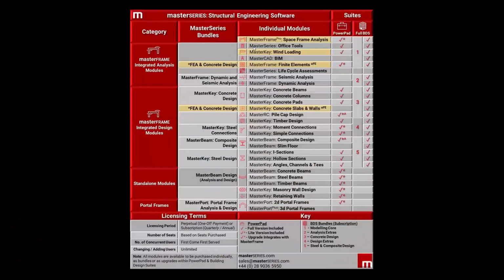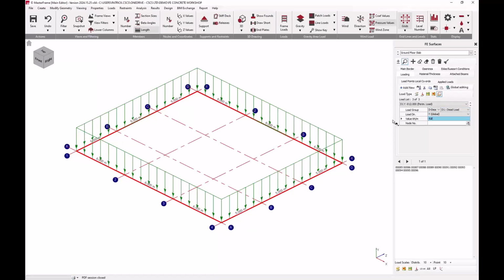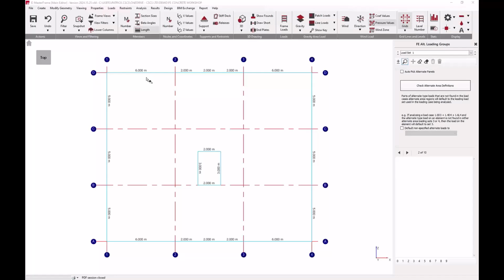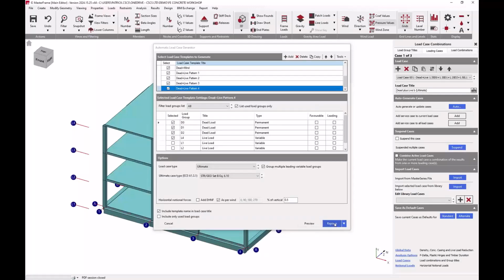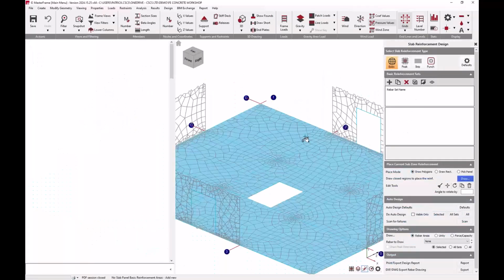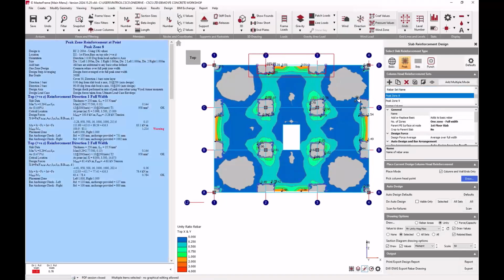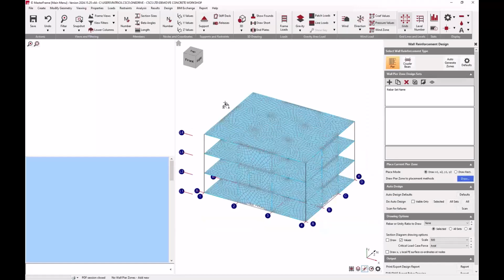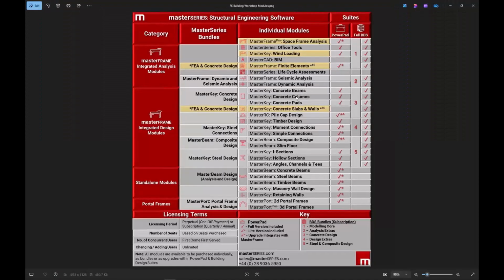Design a Multi-Storey Concrete Building with MasterSeries FE Analysis & Concrete Design (Free CPD)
Join us as we create a reinforced concrete design building using the MasterFrame and Concrete Slab & Wall Design modules.

✅ Receive your 1-hour CPD certificate

00:00 – Introduction & Workshop Overview
01:14 – Creating the Frame in MasterFrame
03:49 – Gridlines, Levels & Supports Setup
04:54 – Adding FE Surfaces for Ground & Roof Slabs
06:13 – Attaching Beams & Material Definitions
07:24 – Loading Setup on FE Surfaces
09:04 – Shear Walls as FE Surfaces
11:18 – Creating Openings in FE Surfaces
12:54 – Duplicating & Editing FE Surfaces (First & Second Floor)
14:45 – Pattern Loading: Load Sets & Dummy Members
19:07 – Wind Loading Setup & Site Data
19:45 – Load Combinations & Auto Generation Templates
23:49 – FE Mesh Settings & Generating Mesh
25:30 – Running Static Analysis
26:28 – Reviewing Graphical Results: Line & Shell Elements
29:22 – Section Line Diagrams for Force Review
30:00 – Slab Design Module Defaults & Bar Preferences
31:53 – Basic Reinforcement Setup
32:54 – Reviewing Unity Ratios & Adjusting Bar Sizes
35:03 – Top Reinforcement & Peak Zones
39:50 – Strip Reinforcement over Shear Walls
41:47 – Reviewing Full Slab Reinforcement Graphically
42:54 – Punching Shear Check at Columns & Walls
46:03 – Concrete Wall Design Defaults & Setup
46:50 – Creating Wall Pier Zones & Coupler Beams
49:46 – Using Auto Generate Zones Feature
50:28 – Reviewing Wall & Coupler Beam Designs
50:56 – Exporting Reports & Rebar Intent Drawings
51:23 – Crack Width & Long-Term Deflection Module Overview
53:00 – Resources, Licensing Options & Wrap-Up

📜Publications📜
Design of transfer slabs
How to design reinforced concrete flat slabs using Finite Element Analysis

📖Manuals📖
MasterFrame Finite Element Analysis and Slab Design

🏗️ CROSS Reports 🏗️
Concern over modelling of concrete frame building for construction stage
Unconservative design of flat slab due to software modelling issues

⏰ Timecodes ⏰
📖 You can read more about Our MasterFrame Finite Element Analysis and MasterKey Concrete Slab Design topics via our blog here 📖
Concrete Design Topics

Calculating long-term deflection and crack width for concrete slabs